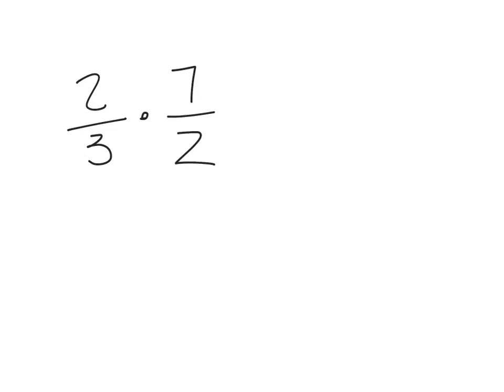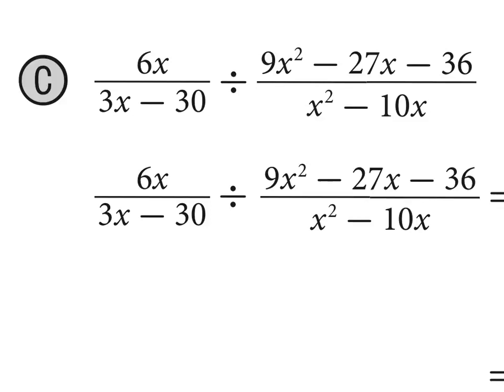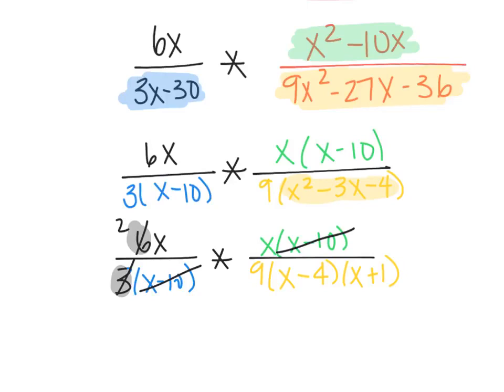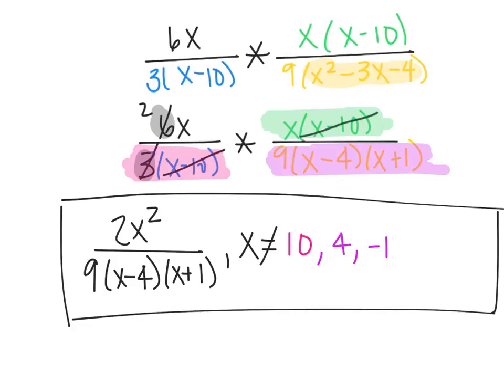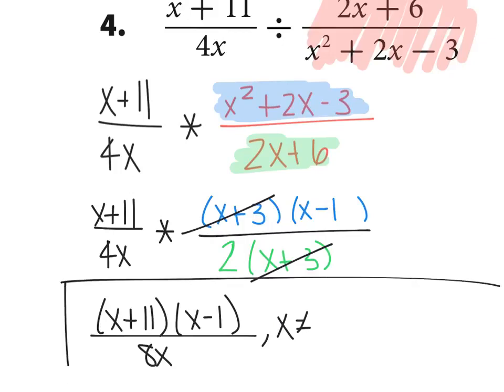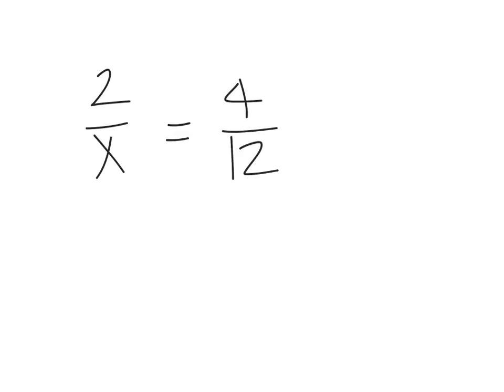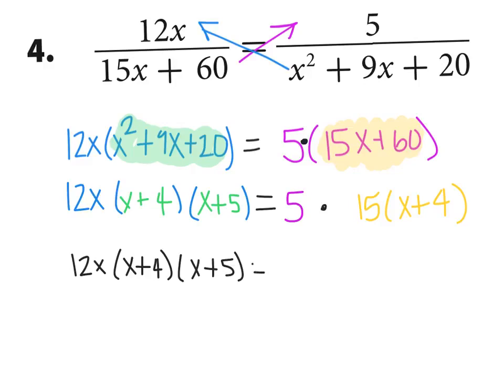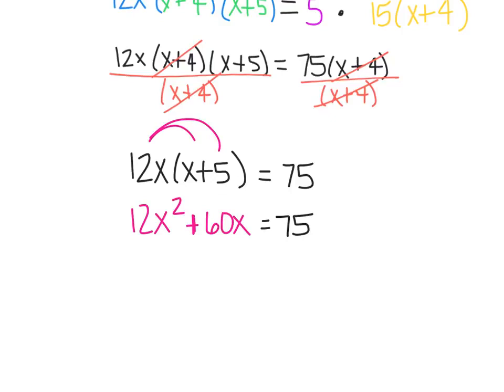10.2 day 2 and 10.3 day 1 (3/19)